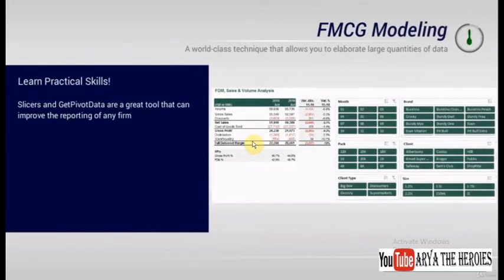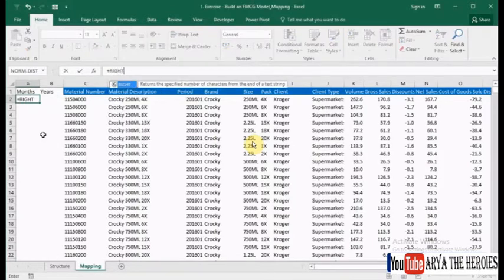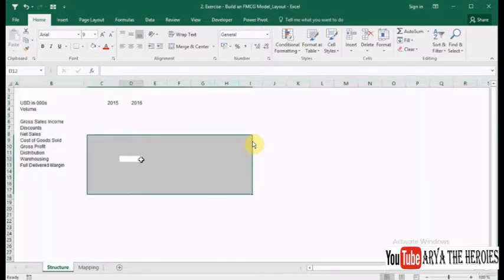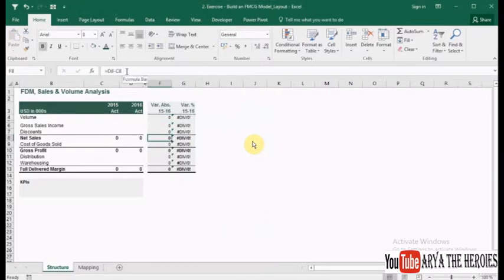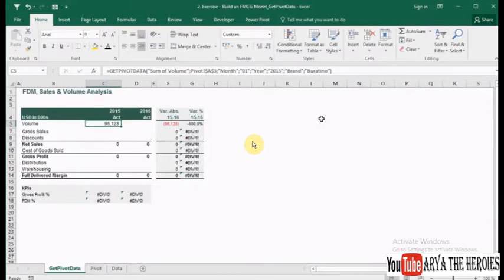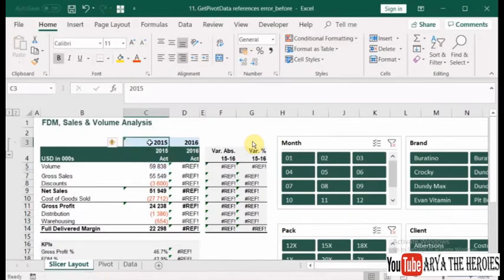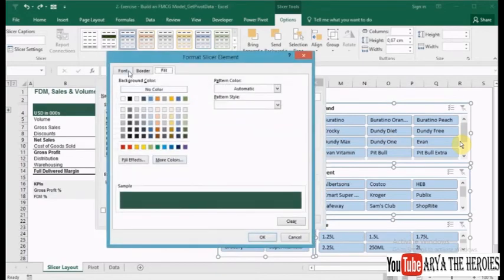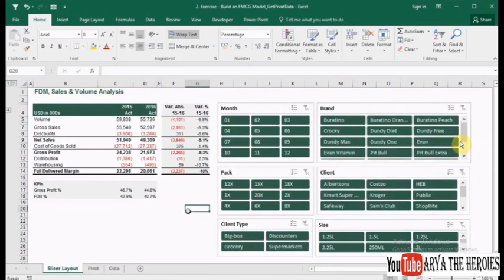/ Finance analyst / Microsoft Excel Pivot Table and Slicers